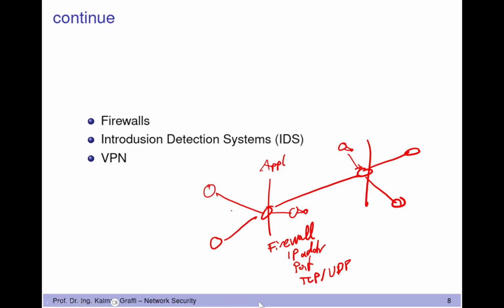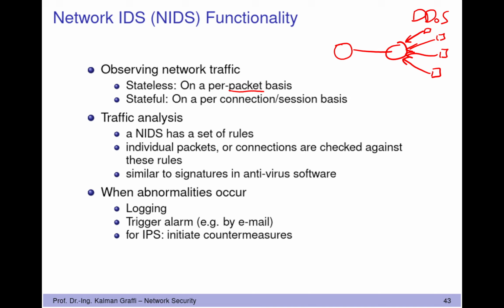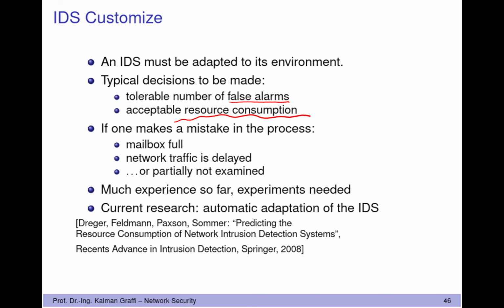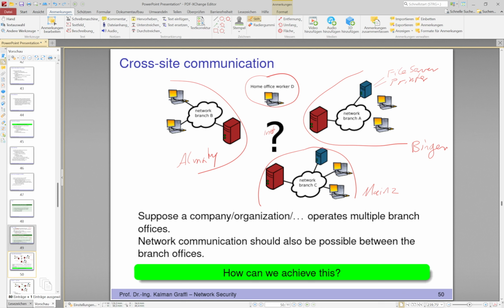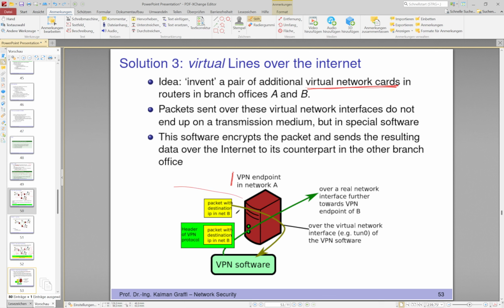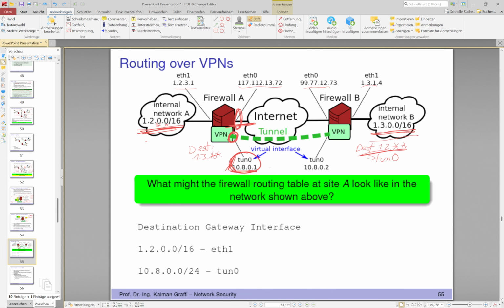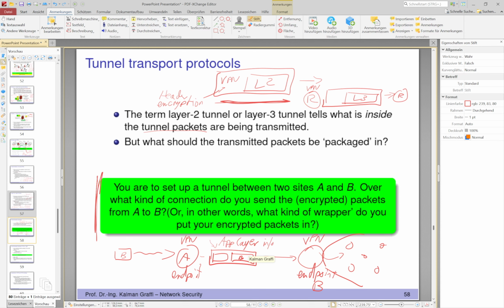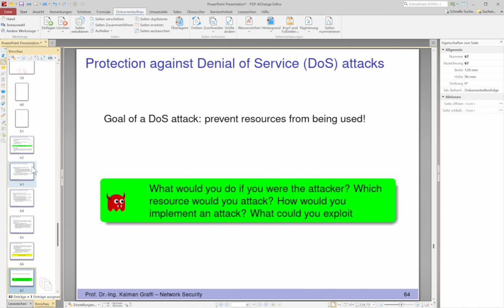Network Security - 06 - TH Bingen - 2025 SS - NETS